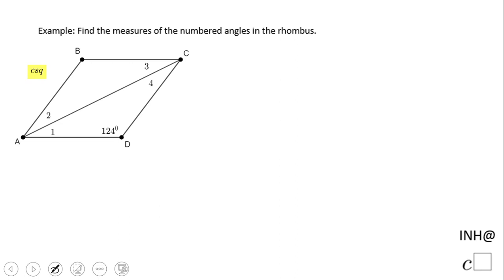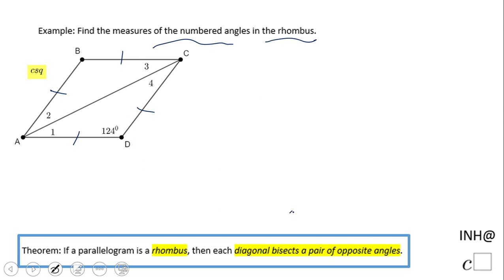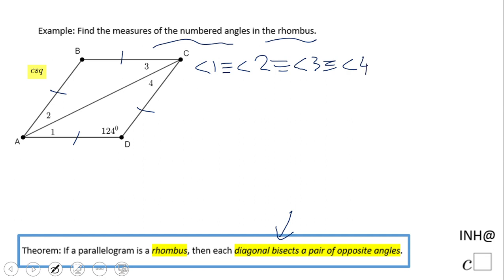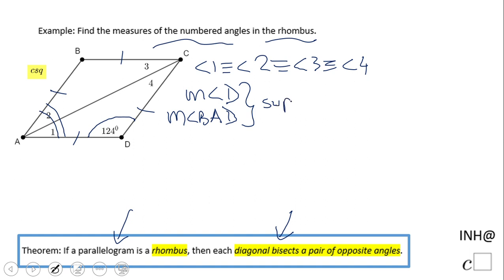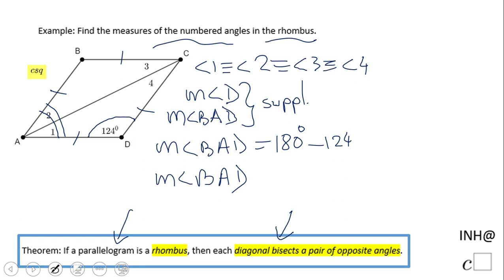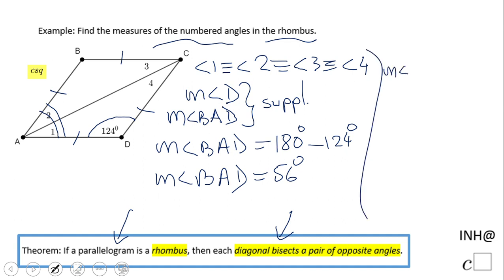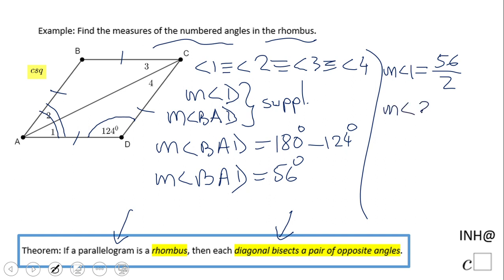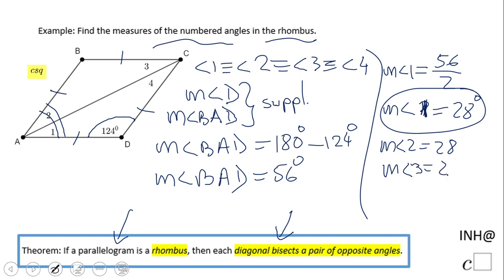INH: Quadrilaterals: Rhombus # 3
This is an example of using the properties of a rhombus (diagonals bisect opposite angles)